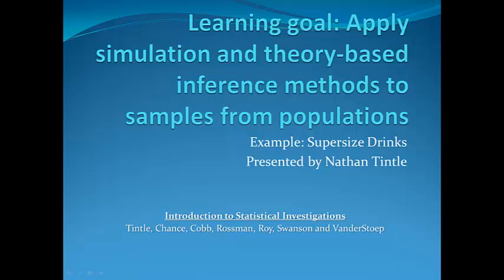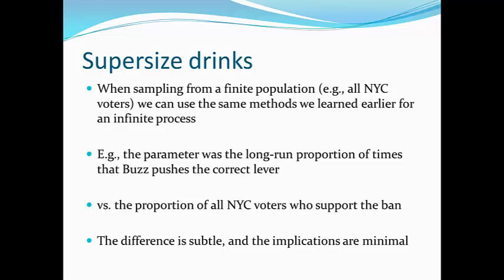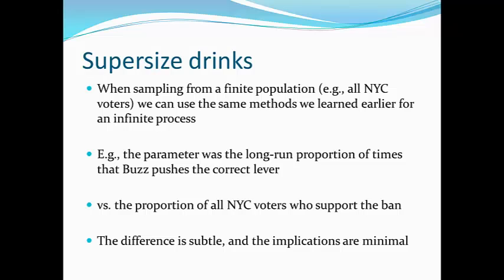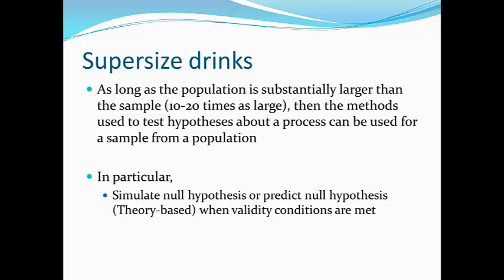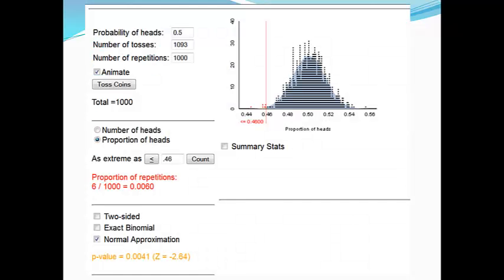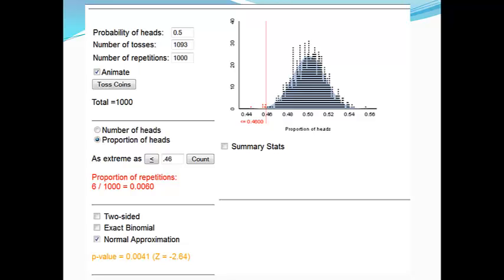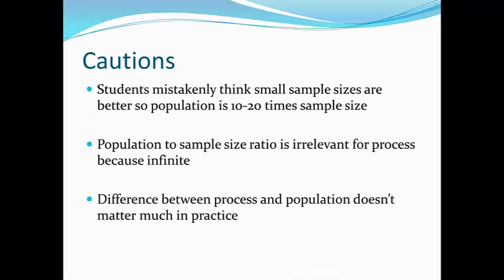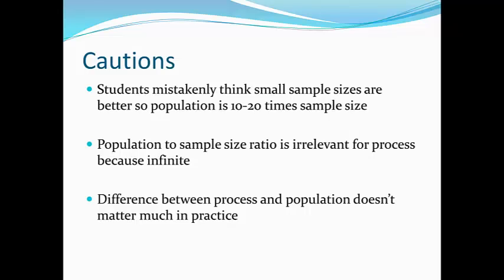2 1b 10